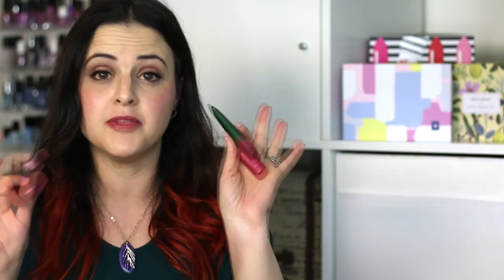LIPSTICK QUEEN Frog Prince Lipstick, Cream Blush, and Lip Gloss REVIEW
The idea of products that are "unique to you" and "adapt according to your pH and skintone to create your most flattering shade of pink" sounds pretty magical. But do these products live up to the claims? See application for yourself and hear my thoughts in this thorough and honest review!

I paid for all of these products with my own money. Lipstick Queen was not involved in this video in any way and they are not paying me to make this video. As always, my promise to you is an honest review.

LIPSTICK QUEEN
Frog Prince Lipstick
$25.00

LIPSTICK QUEEN
Frog Prince Lip Gloss
$25.00

LIPSTICK QUEEN
Frog Prince Blush
$24.00

The What's Up in Makeup app is for anyone who loves makeup and enjoys participating in a fun online community. Users of all ages upload daily looks, subscription box openings, and more! Participate in weekly challenges and get to know awesome people in a judgement free zone! This isn't Instagram. This is a community!

Jen Luv's Reviews and What's Up in Makeup merch is here! Check out t-shirts, mugs, phone cases and more!

Before purchasing, be sure to go through Ebates first for cash back --- My referral
And check Retail Me Not for coupons! (not an affiliate/referal link) If for some reason the coupon code won't work, try searching for Jen Luv's Reviews or What's Up in Makeup to find the products. Going through there may help the code to work.
Periscope MY NEW FAVORITE!: jenluvsreviews